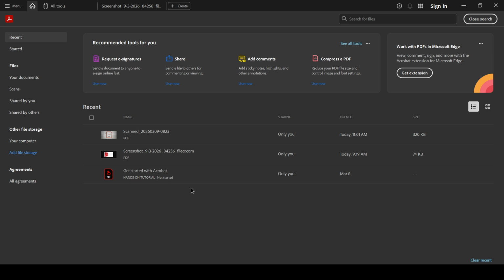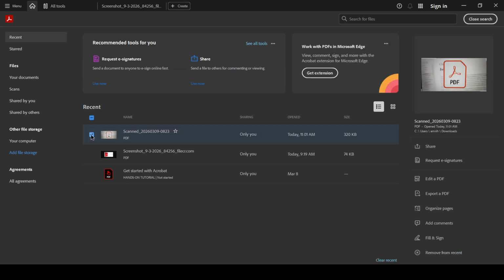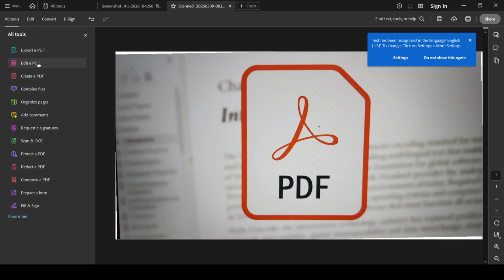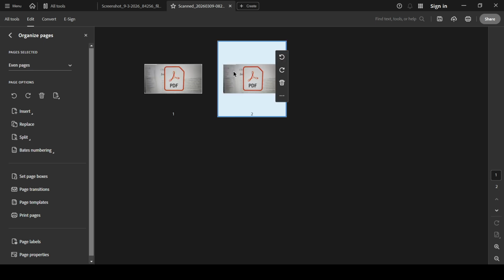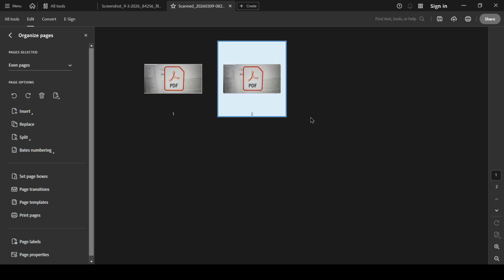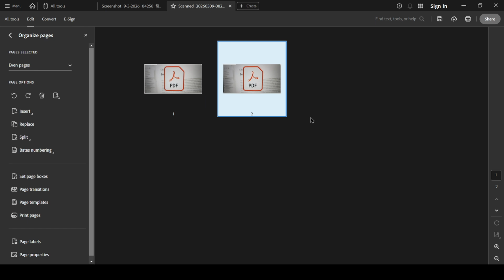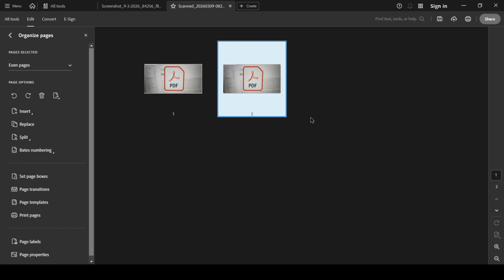How To Duplicate A Page In Adobe Acrobat (Easiest Way) (2026 Guide)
Need an extra copy of a form or layout? In this updated 2026 tutorial, I show you How To Duplicate Pages In Adobe Acrobat Pro. I’ll walk you through the Organize Pages dashboard and show you the "pro" keyboard shortcut (Ctrl/Option + Drag) to clone pages in seconds.

We dive into the modern 2026 Adobe interface to help you manage your B2B document structure with total precision. This is the "pro" workflow for mastering your PDF layouts.